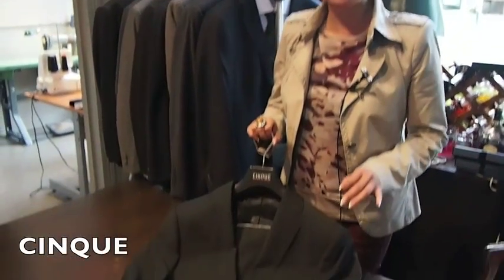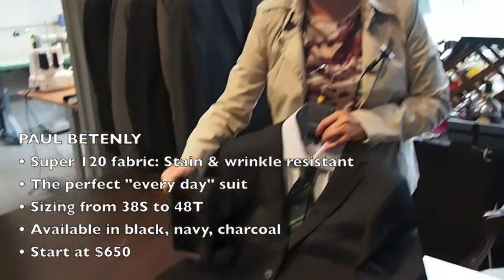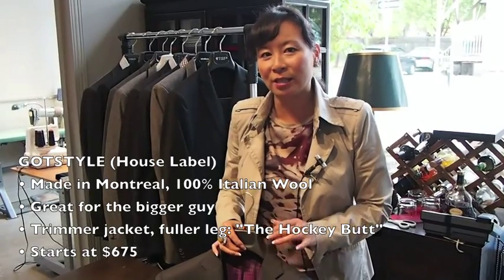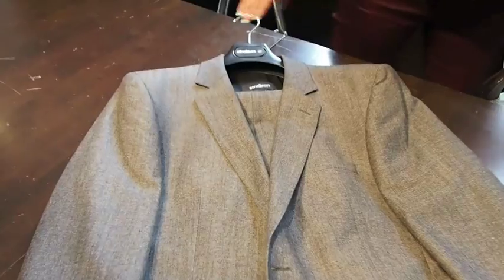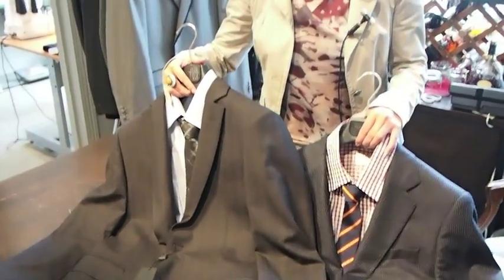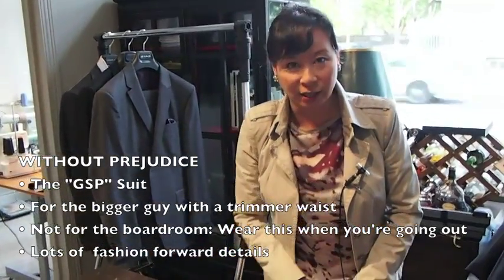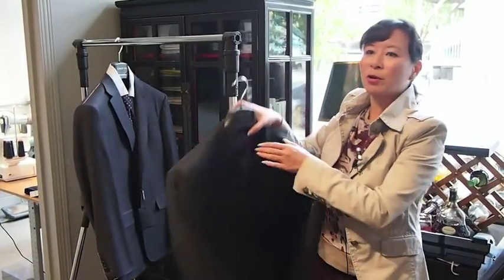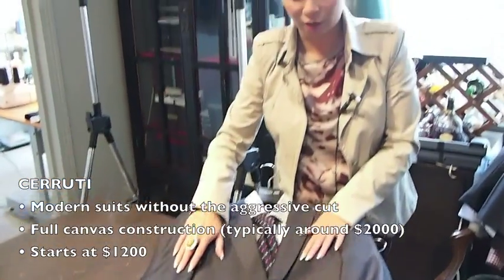Gotstyle Menswear - What Suit Suits You?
Melissa's heard it all. "What suit best suits me?" In this video, Melissa talks about Gotstyle's suit brands, including which suit is best for you. Featuring suits by: Cinque, Paul Betenly, Gotstyle, Tiger of Sweden, Strellson, T-Concept by Tombolini, LAB by Pal Zileri, Without Prejudice, SAND, Ted Baker, and Cerruti.